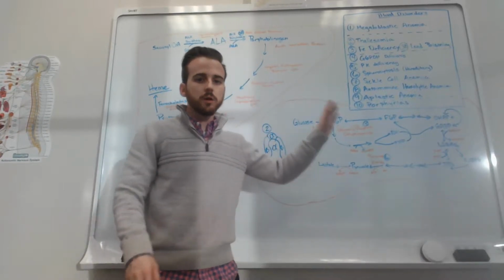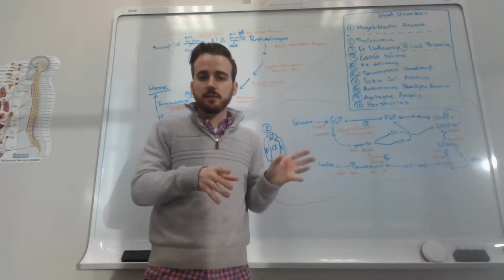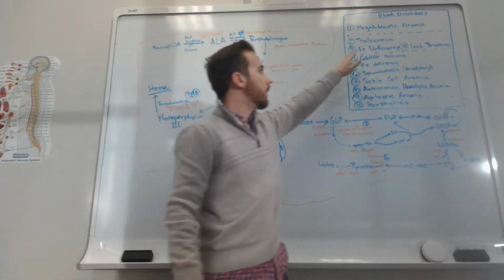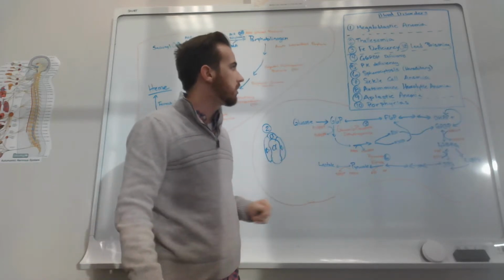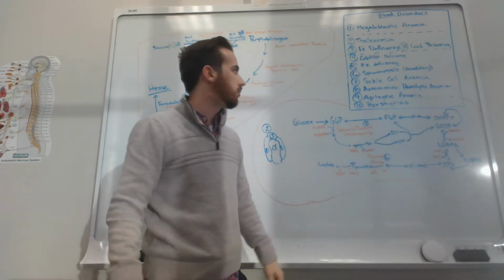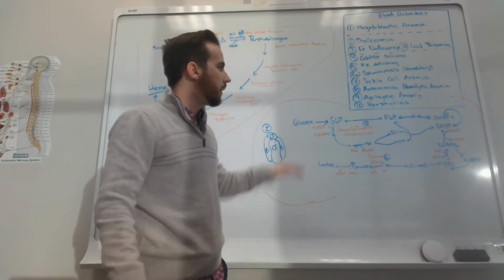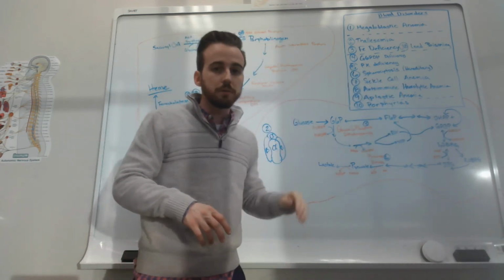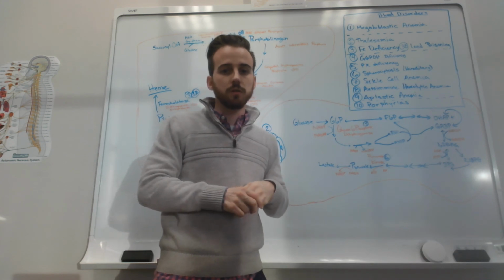Blood Disorders/ Anemia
This video describes 10 different blood disorders that result in anemia.